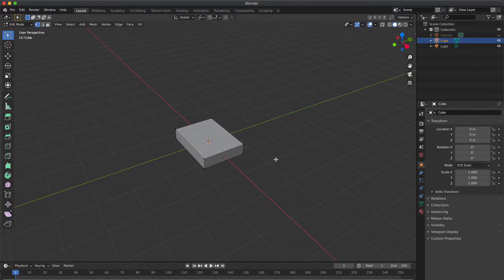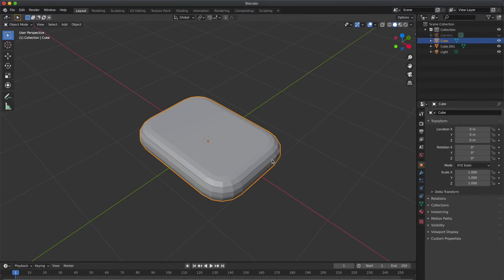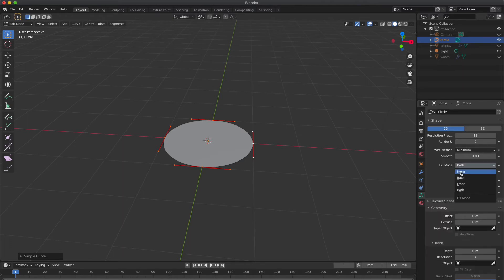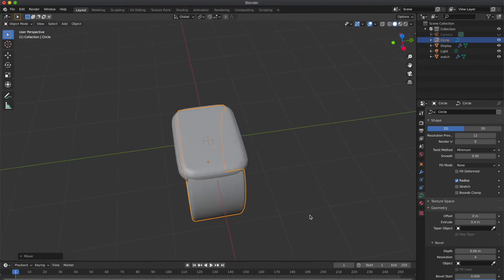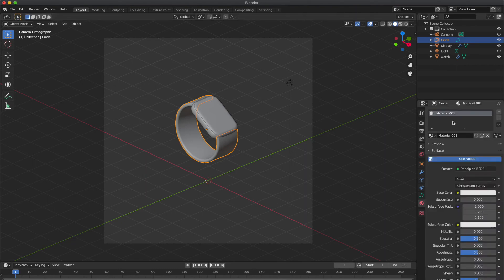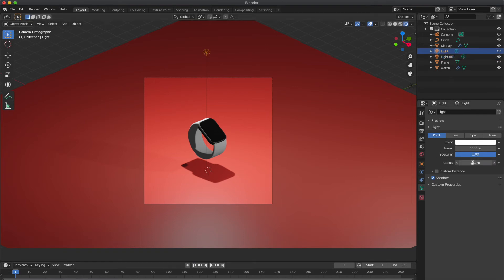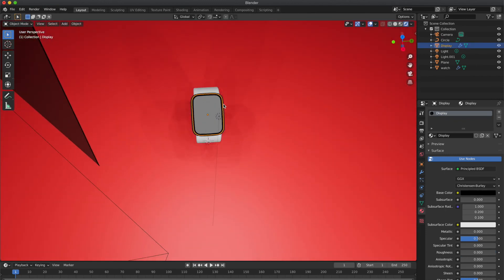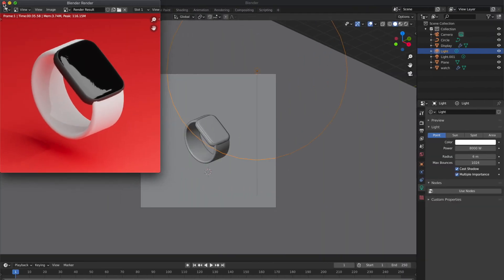Apple watch tutorial - 3D modeling process in Blender 2.9 | Using Curve circle & Solidify modifier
In this tutorial we are going to make a apple watch

See you again in next video!